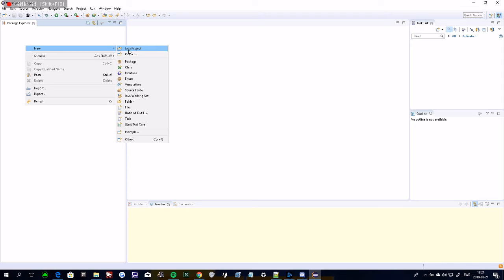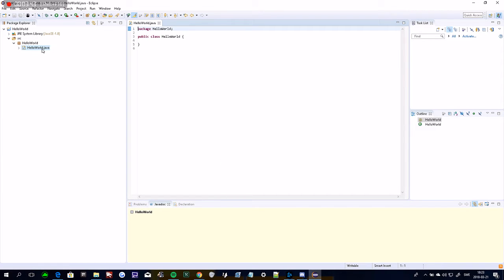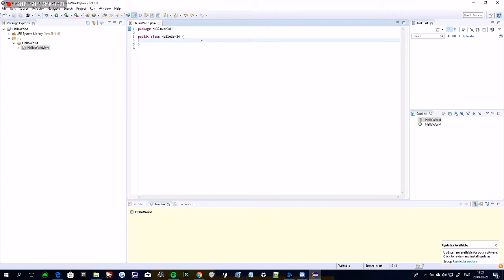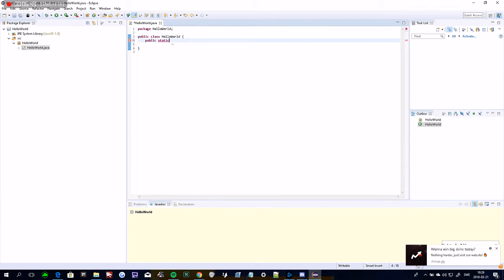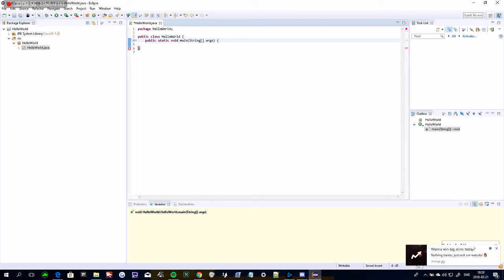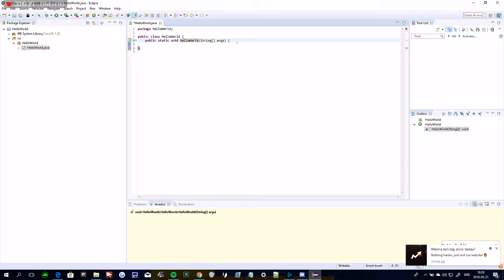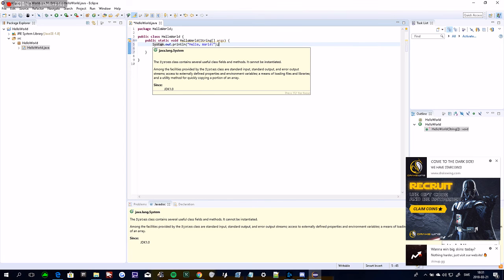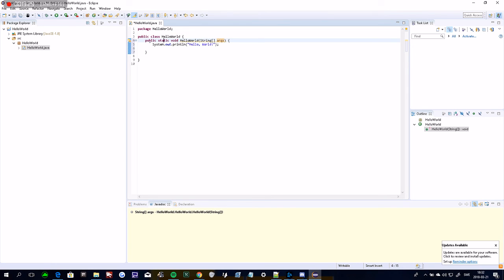Java Coding Basics Episode 1 (First lesson coding for beginners)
This was a basic introduction don`t worry if you don`t understand now as you will understand more and more the more videos/lessons you watch on this channel!